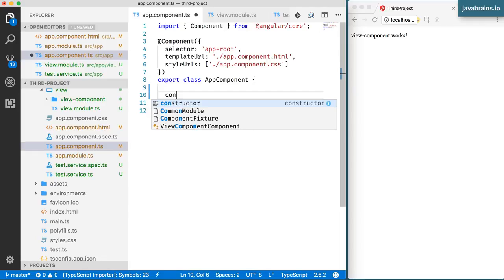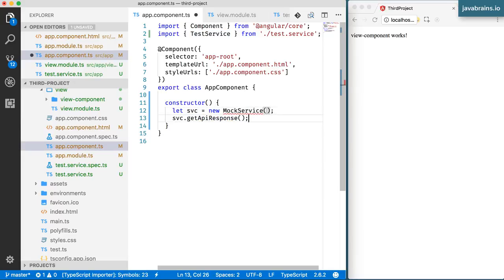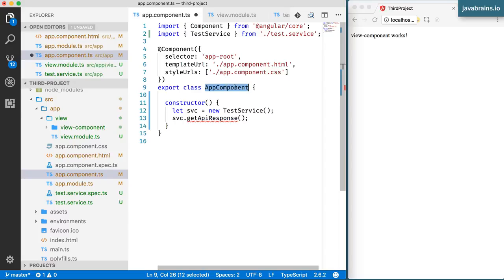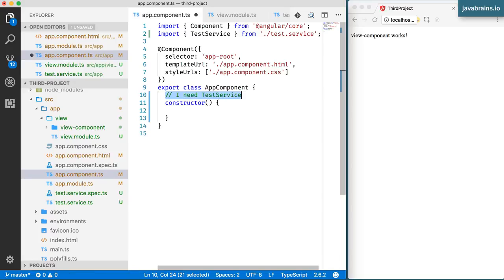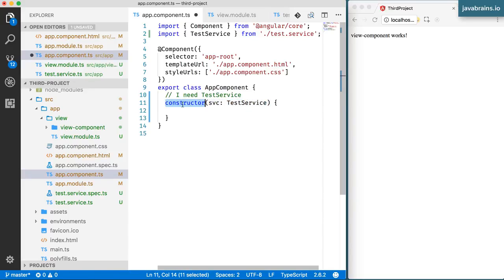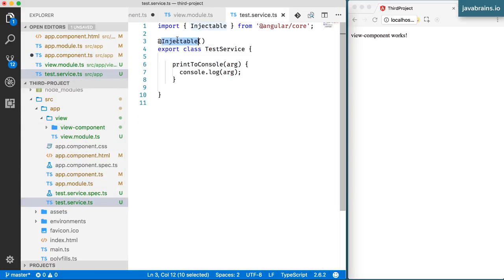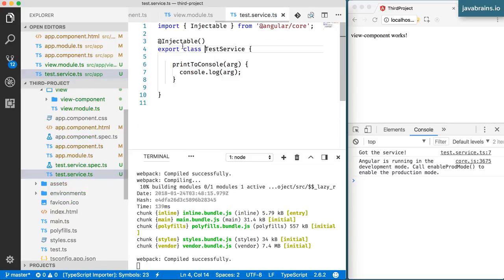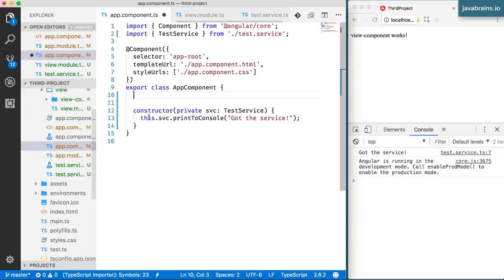Angular 6 Basics 21 - Understanding dependency injection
Understanding dependency injection